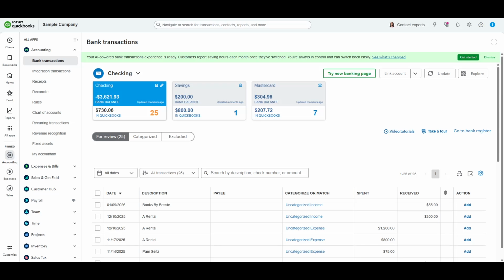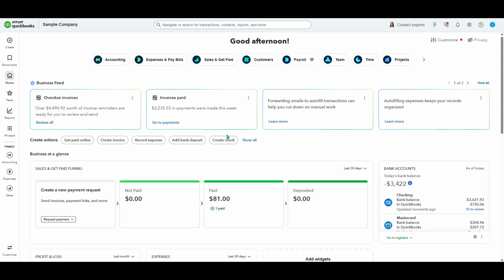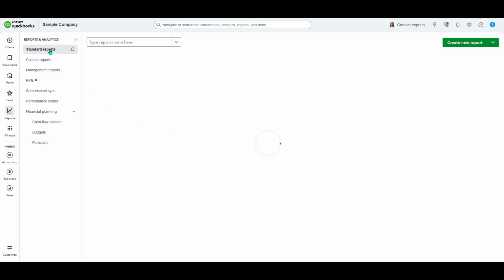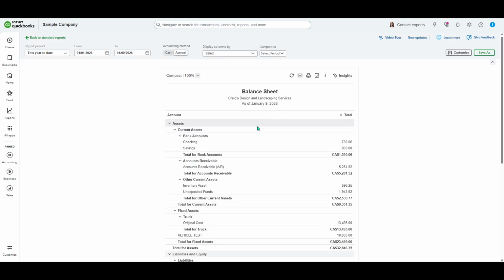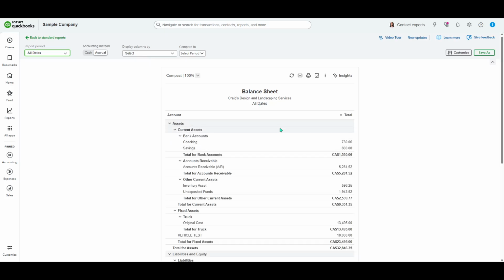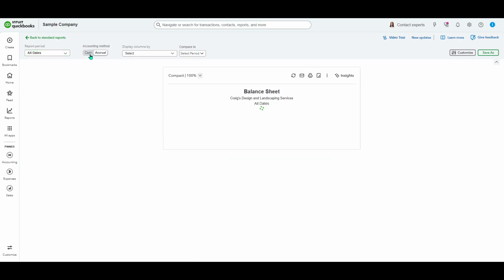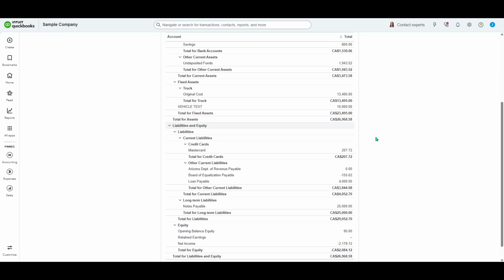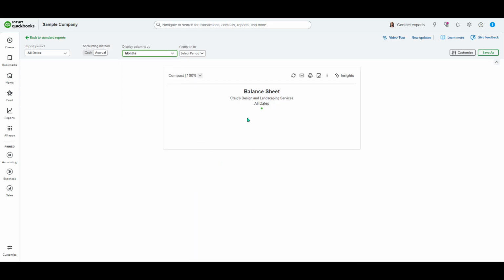How to Run a Balance Sheet Report in QuickBooks Online (New Interface | 2026 Step-by-Step Tutorial)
Learn how to run a Balance Sheet report in QuickBooks Online using the new interface to understand your company’s financial position! In this 2026 step-by-step beginner tutorial, I’ll show you how to run the Balance Sheet, customize date ranges, compare periods, drill into account details, and export the report for sharing. Perfect for beginners, small business owners, and bookkeepers using QuickBooks Online.

how to run balance sheet report in quickbooks online, quickbooks balance sheet tutorial 2026, quickbooks online new interface balance sheet, run balance sheet report quickbooks step by step, balance sheet explained quickbooks online, assets liabilities equity quickbooks, beginner quickbooks tutorial, small business financial reports quickbooks, bookkeeping balance sheet, quickbooks online reporting basics